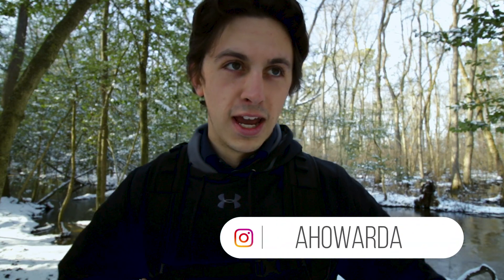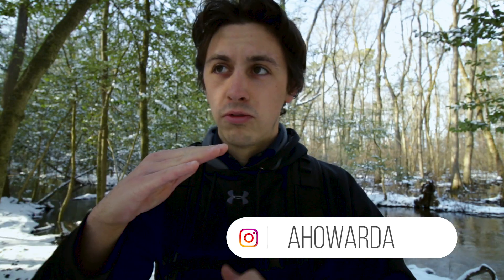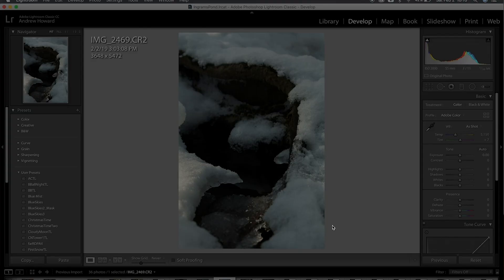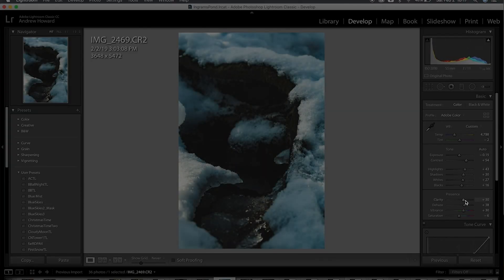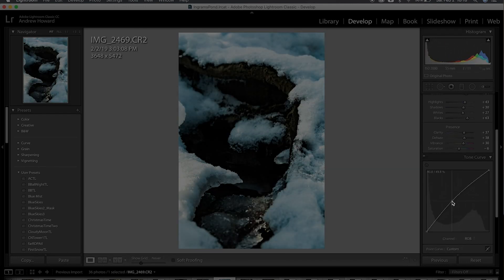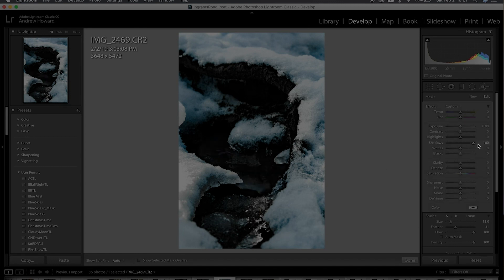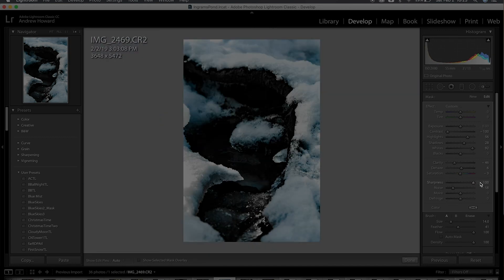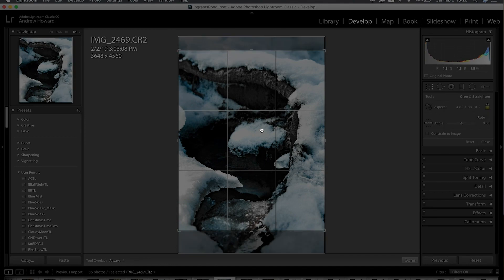Taking Photos for the PMWinterGridChallenge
I made a video when I did the original pmgridchallenge so I saw it would fit perfect if I made a video of me going for the pmwintergridchallenge!

Gear:
Wandrd Prvke 31
Think Tank Cable Management
LP-E6 Batteries & Dual Charger
Bendy Tripod
My Main Camera
Vlogging Lens